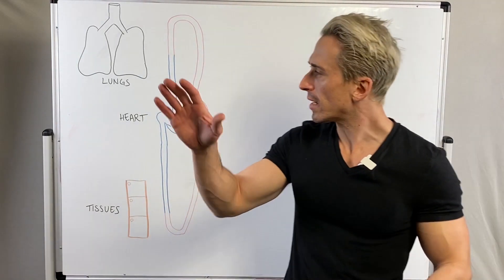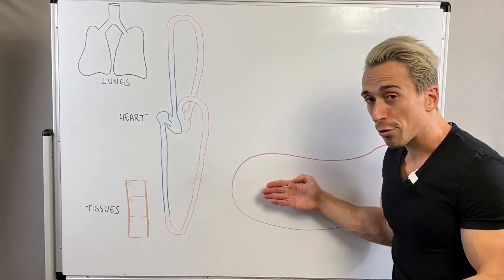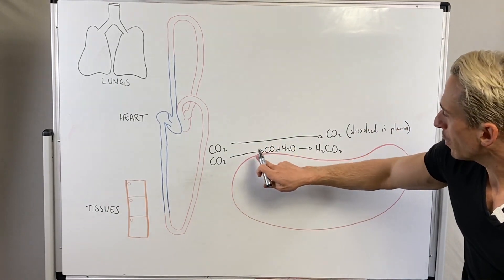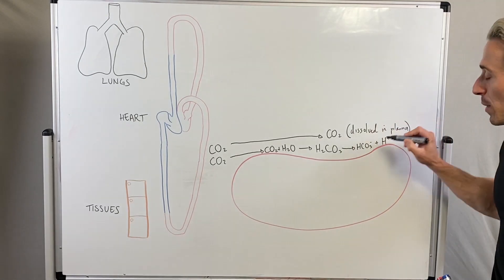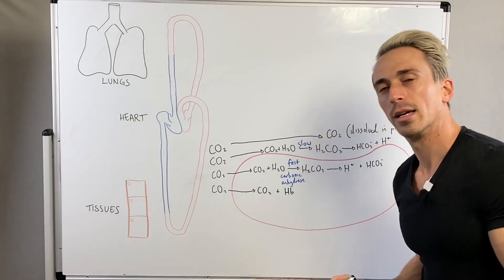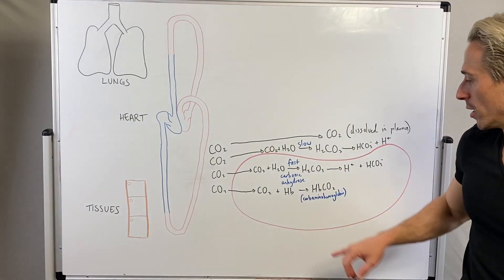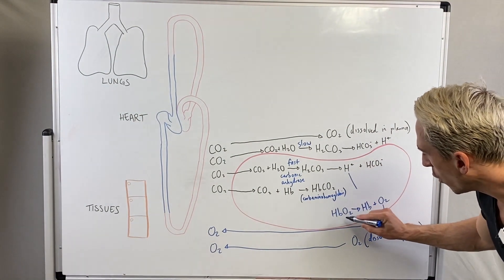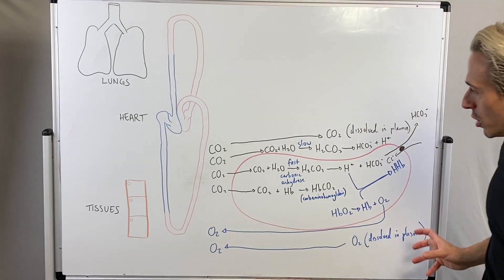Gas Transport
In this video, Dr Mike explains the 2 ways that oxygen (O2) can be transported around the body;
- Dissolved in plasma (1-2%)
- Bound to haem in haemoglobin (98%)

And the 3 ways that carbon dioxide is transported around the body;
- Dissolved in plasma (10%)
- Bound to globin of haemoglobin (20%)
- As bicarbonate ion (HCO3-) (70%)